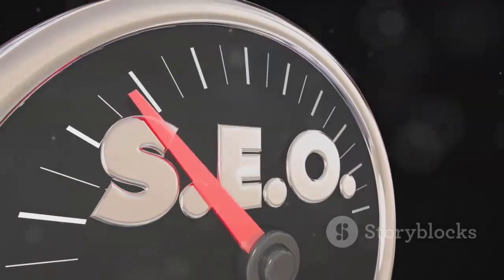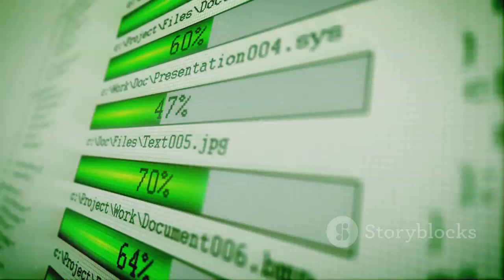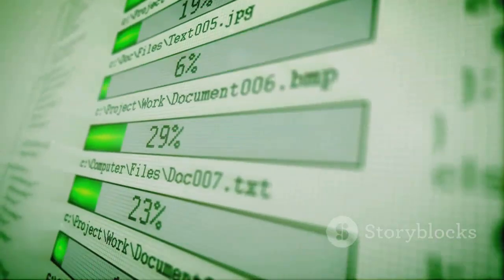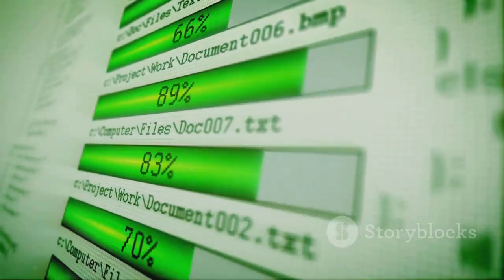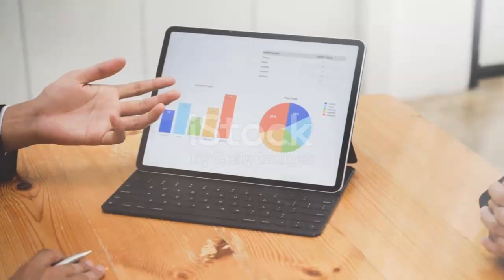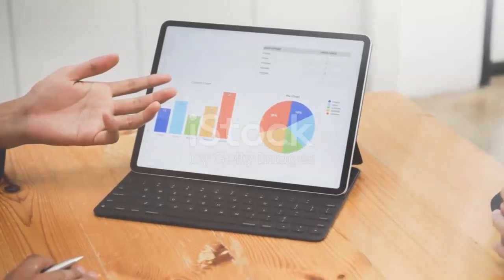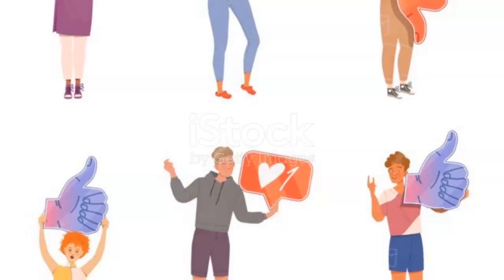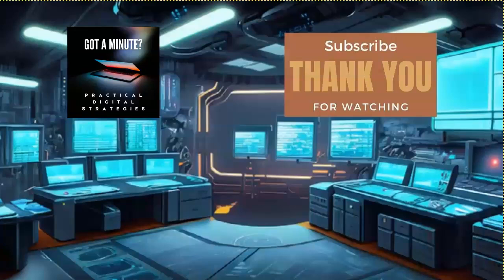Boost WordPress Site speed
Upgrade your tech and business know-how with The Guy R Cook Report. Our top podcast episodes tackle everything from SEO to cybersecurity, giving you the edge you need to stay ahead. Tune in and discover essential tips and tricks for success. Don't wait! Join us here and level up your skills.
Let's chat.
To share the Google Document associated with this episode, please click on the "Share" link above. Keywords: podbean, theguyrcookreport, podcast hosting, podcasting, landing page, WordPress, Fraser Ramsay, Ileane Smith, google docs,
If using a desktop, find the episode title Hope you find this information helpful.